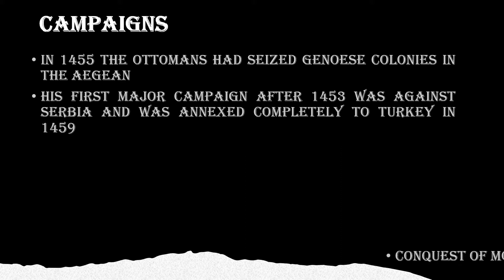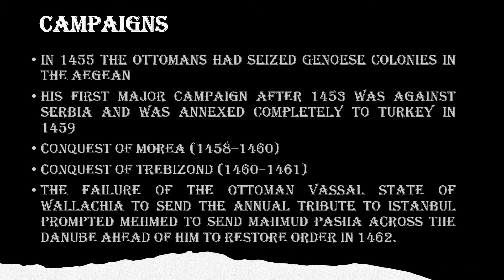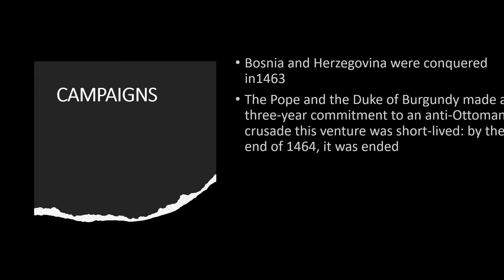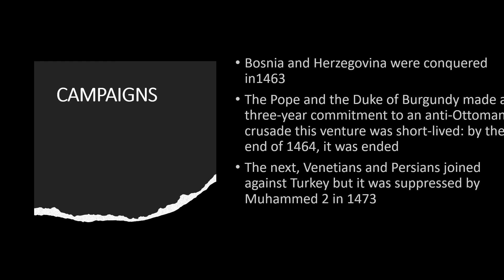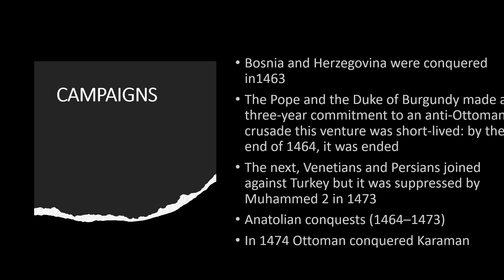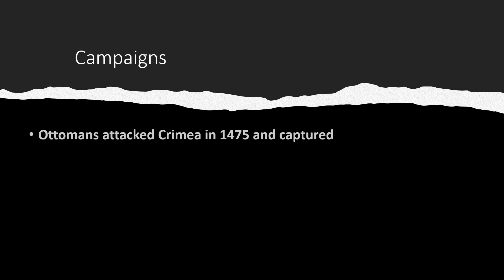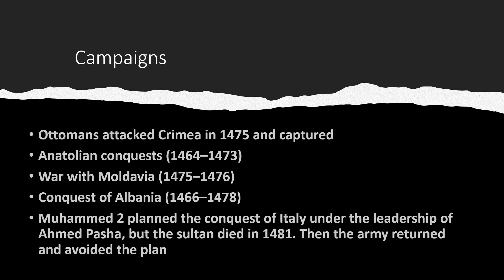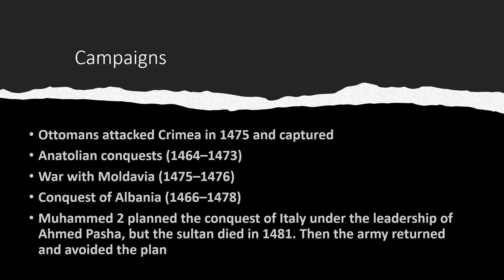Conquests of Muhammed the conqueror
History of conquests of Muhammed the Conqueror.